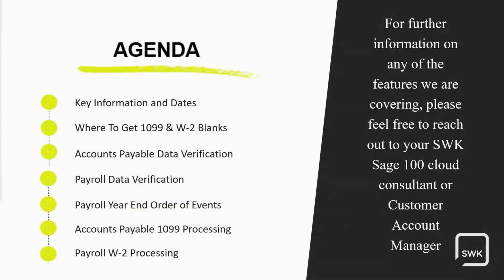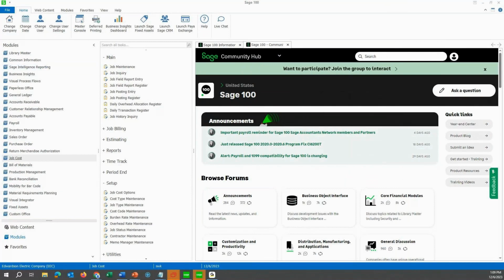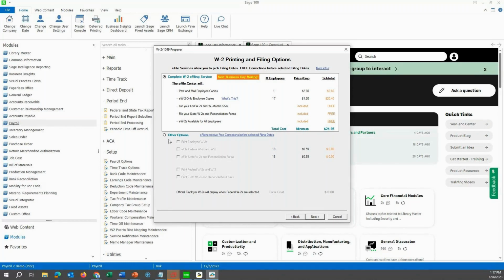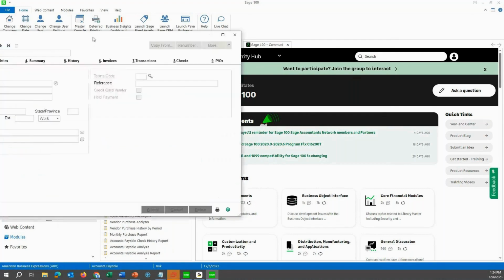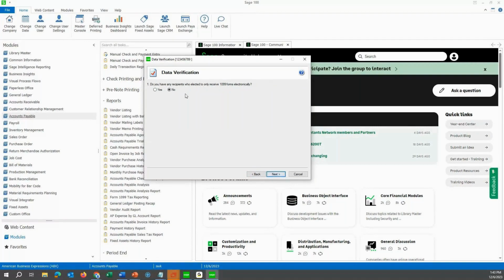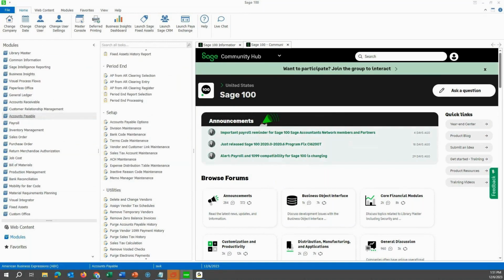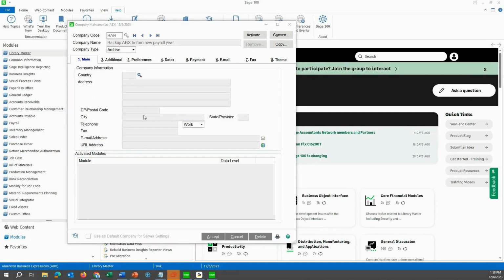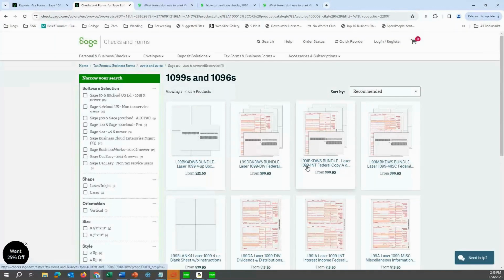Payroll Year-End and 1099 Processing Procedures in Sage 100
During this recorded webinar we:
• Discuss payroll tasks related to year-end
• Explain the process of creating W-2’s for employees and 1099’s for Accounts Payable Vendors.
• Review how to eFile and purchase correct forms.